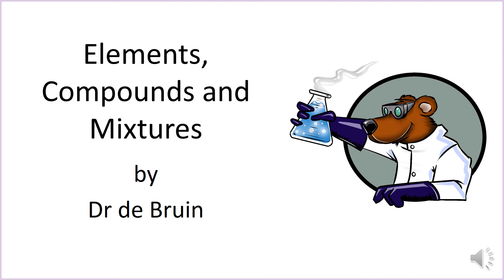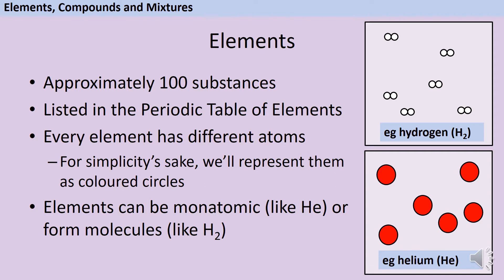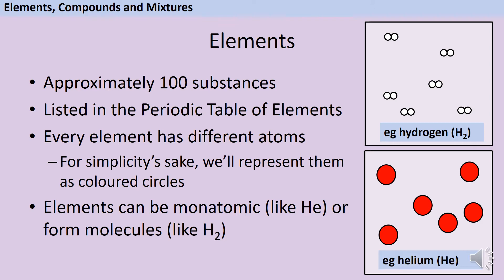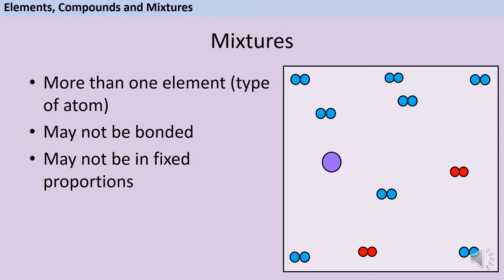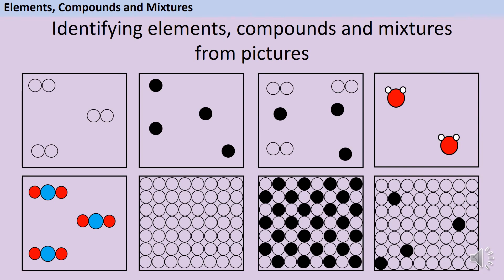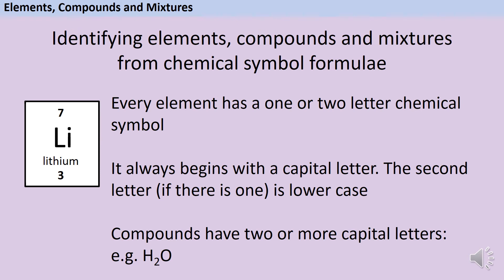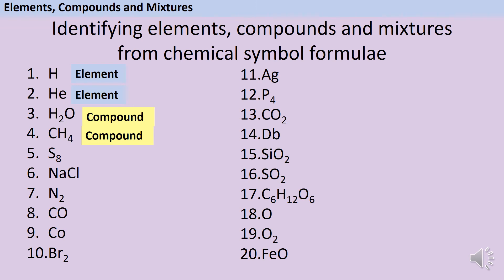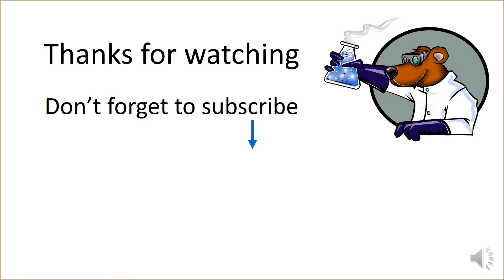Elements, Compounds and Mixtures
A revision video covering the key chemistry topic of classifying chemicals. This will be useful both to KS3 students encountering these concepts for the first time, and those studying AQA GCSE Combined Science (8464) or AQA GCSE Chemistry (8462) (See Chemistry specification Part 1.1.1 Atoms, elements and compounds)